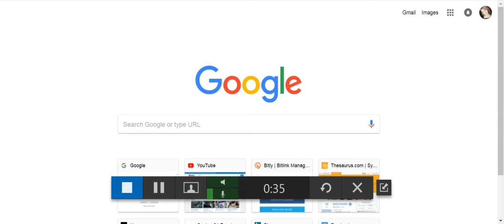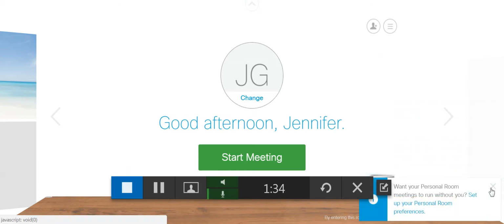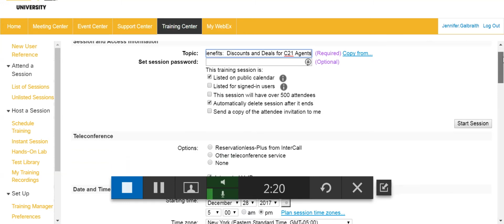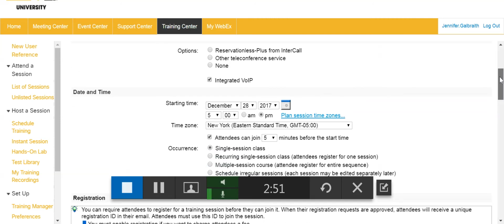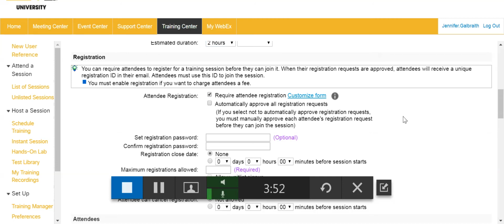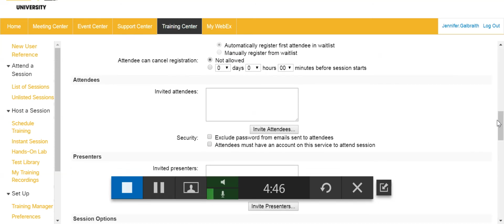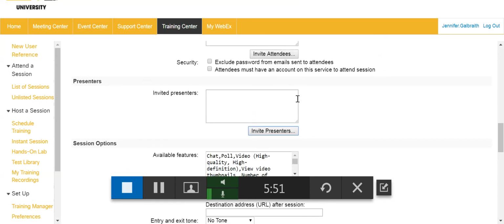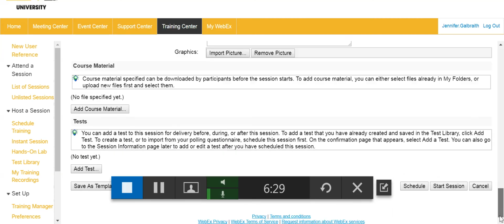12/28/2017 5:01:33 PM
Preferred Alliance - Setting Up a WebEx Session